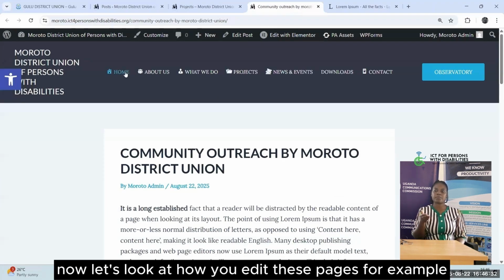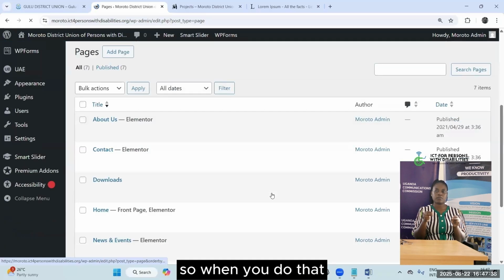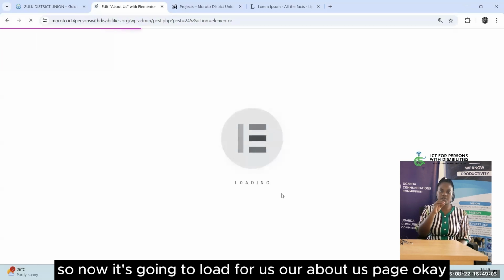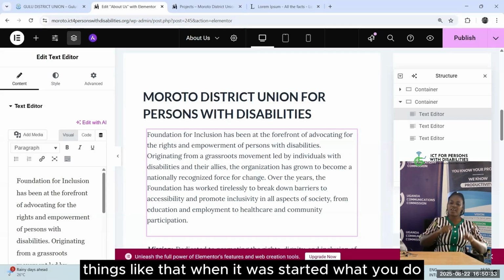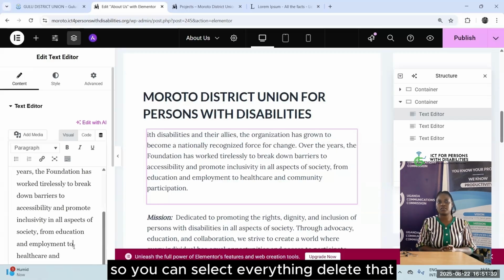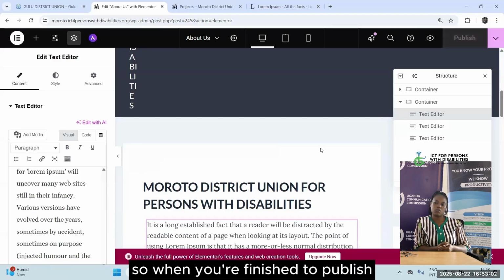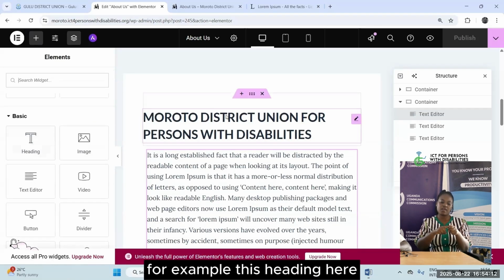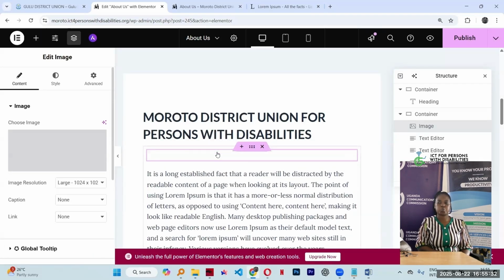How To Edit Website Pages - Part 4(A)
Welcome to ICT for Persons With Disabilities.
NUDIPU in collaboration with UCC, 8Tech Consults and other stakeholders, join hands together to put in place for you this program that will help you, Enhance your Knowledge Management, ICT Adoption, Digital Skills, And Access To E-Services For Persons With Disabilities.